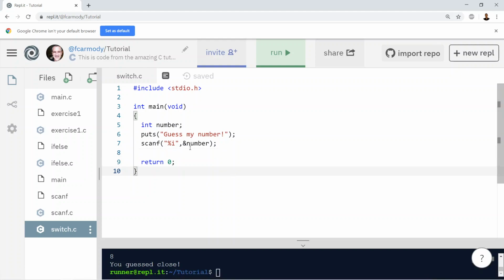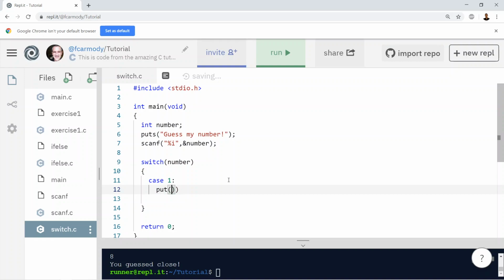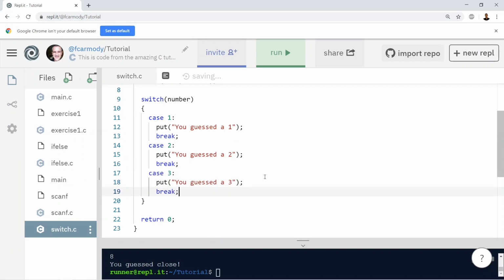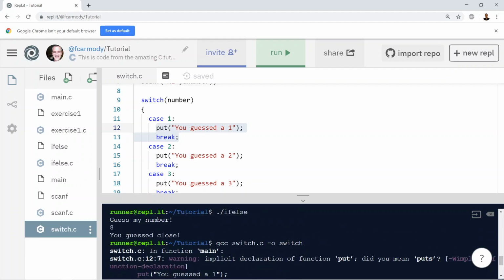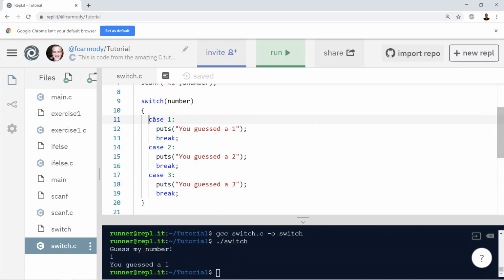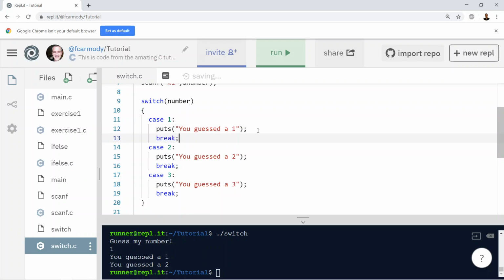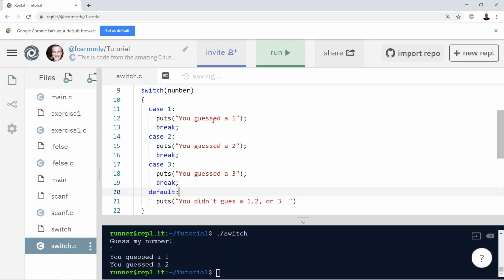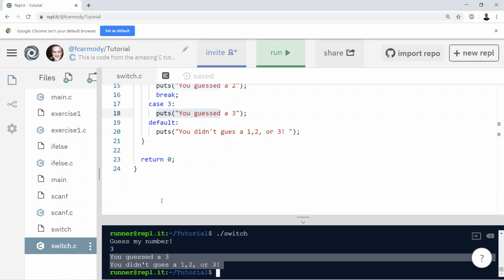C Coding: 06: Switch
This is a series of lessons on coding in the C programming using an in browser editor. This lesson focuses on switch statements